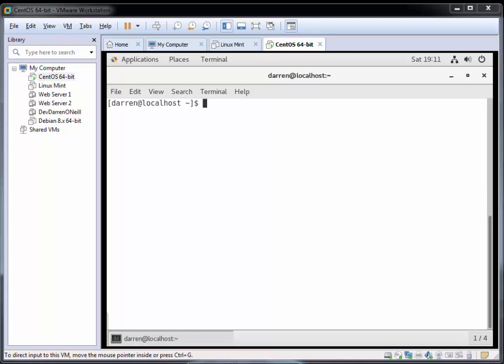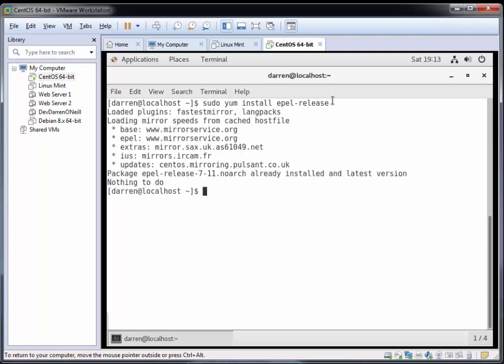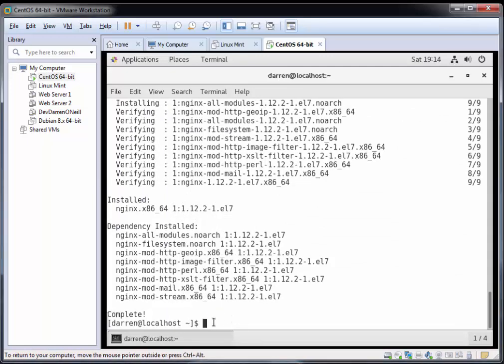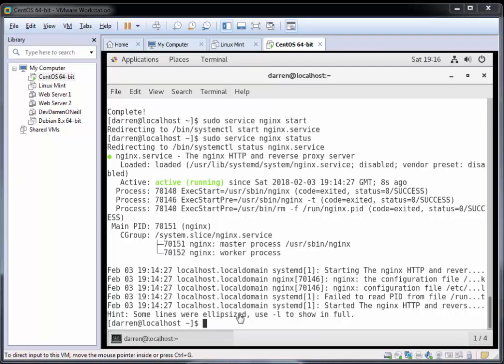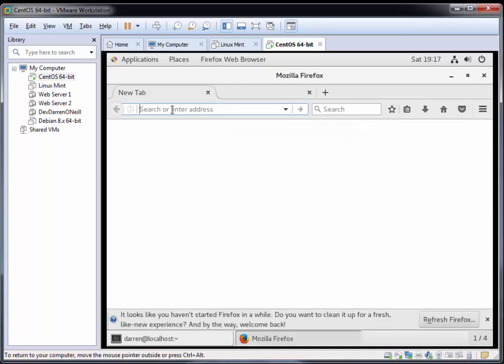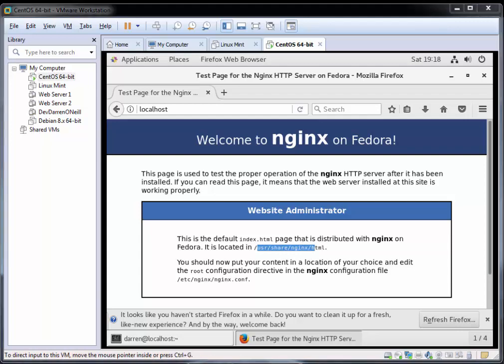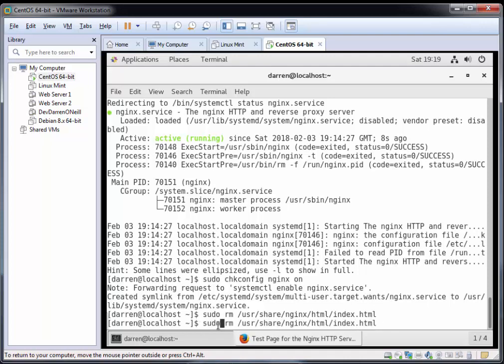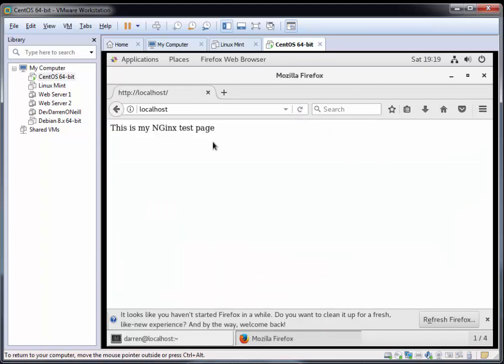How To Install Nginx on CentOS 7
This Nginx tutorial will show you how to install the Nginx web server on CentOS 7.

To begin with, we will add the epol repository which has the Nginx web server software.

Next we will run the command to install Nginx on CentOS.

We will then start the Nginx service and ensure that it starts when we boot the server.

Finally, we will check that the Nginx web server is working as we expect.